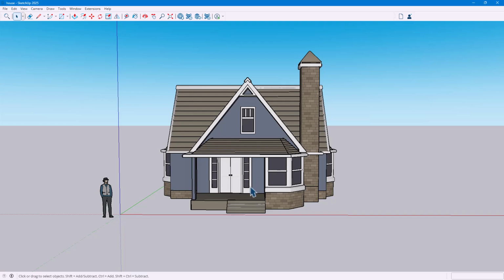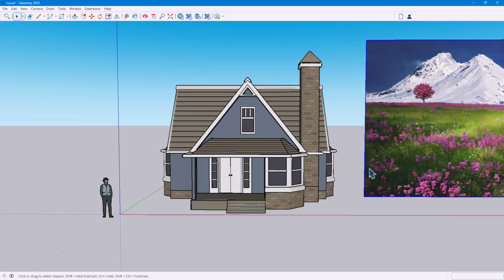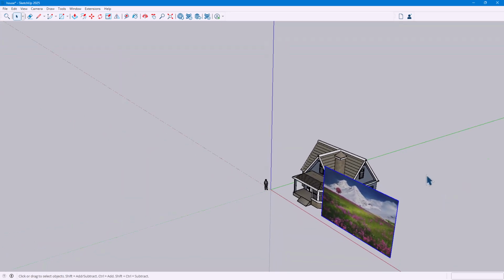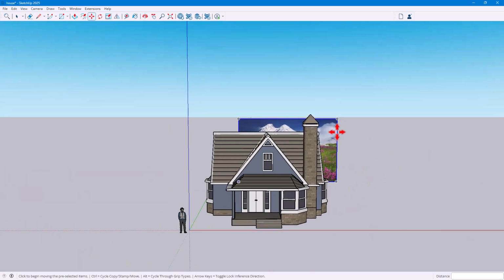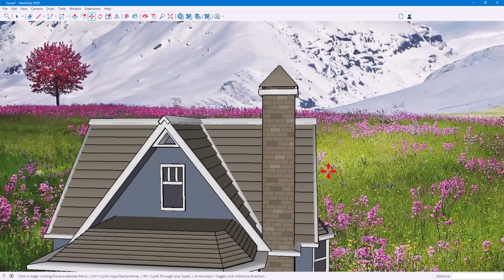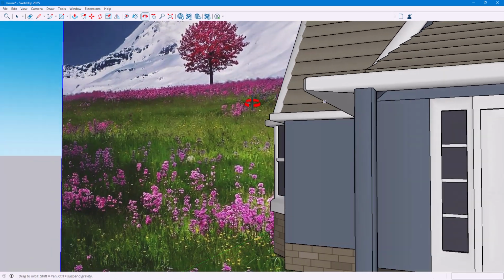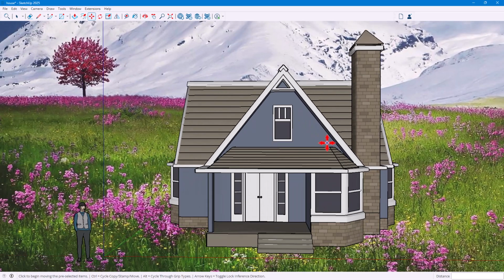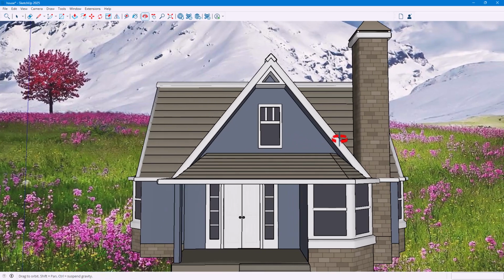SketchUp Pro - Lesson 92 - Using Images to show Surroundings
In this tutorial, we’ll explore Using Images to show Surroundings in SketchUp Pro.